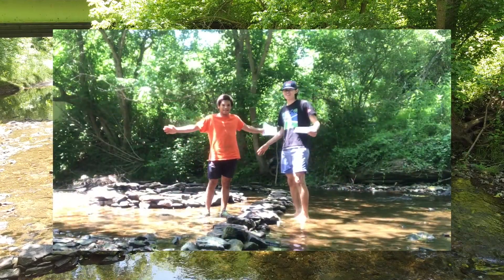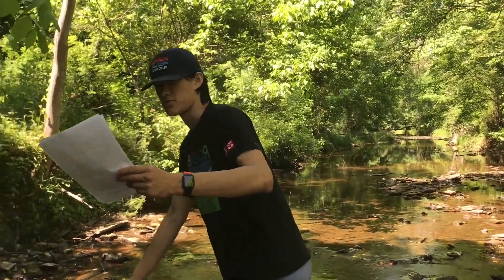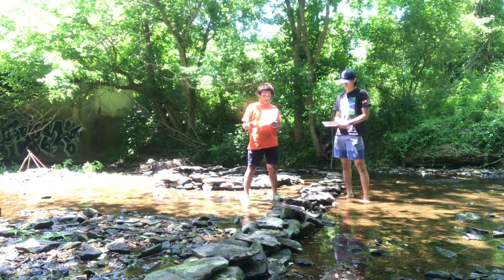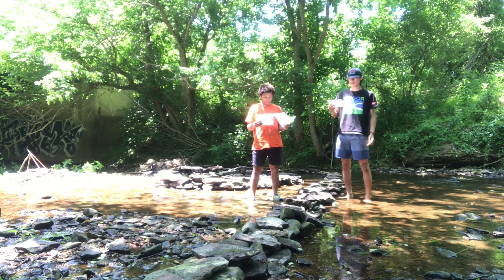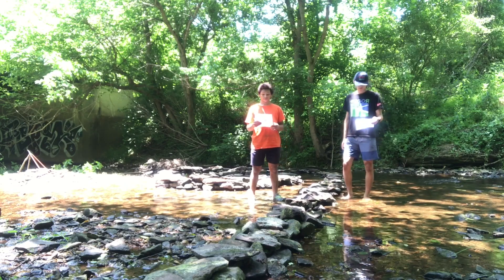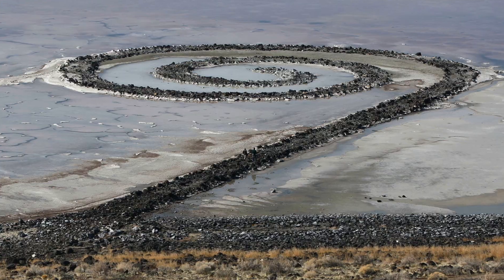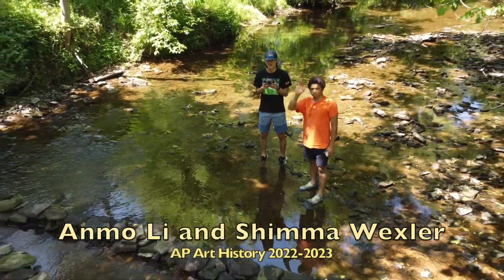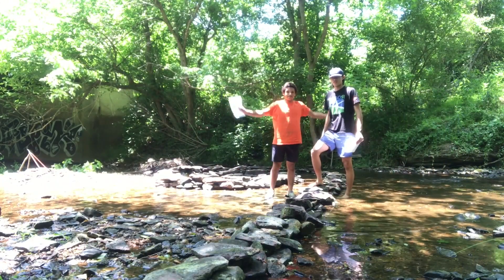APAH Spiral Jetty (Anmo Li/Shimma Wexler)